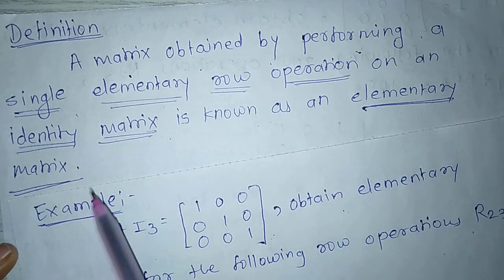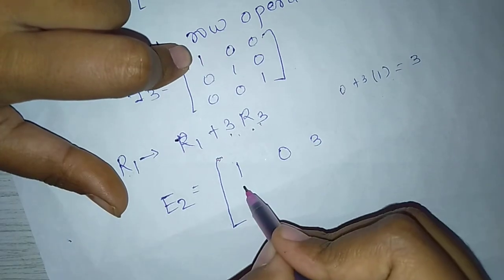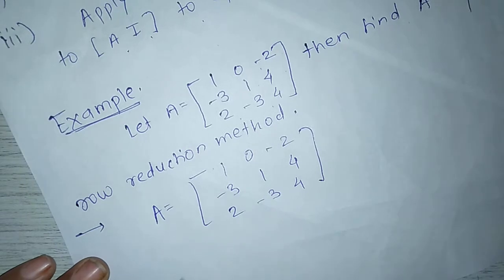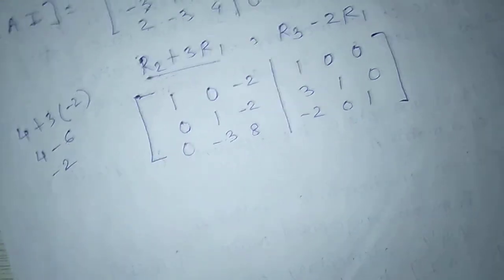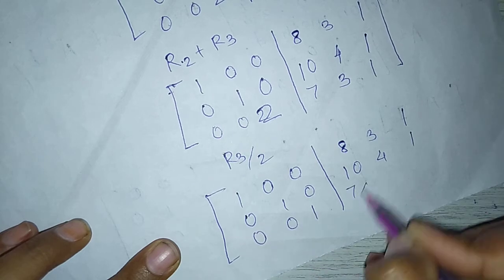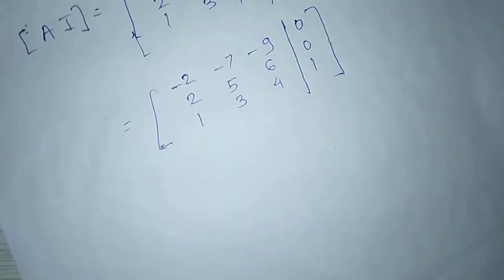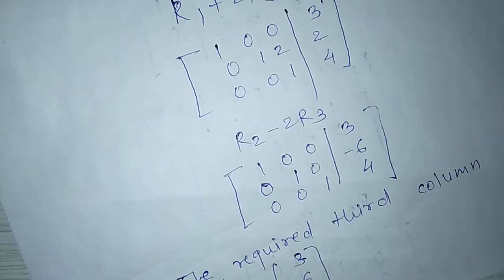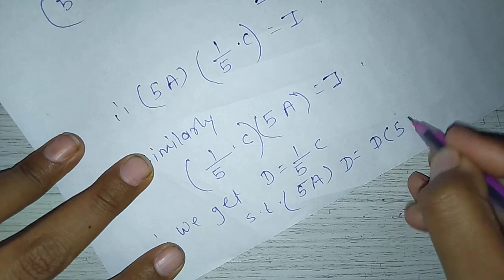LECTURE 4: F.Y.B.Sc. (Computer Science). Paper I - MATRIX ALGEBRA.Chapter I - Introduction.(part 4)